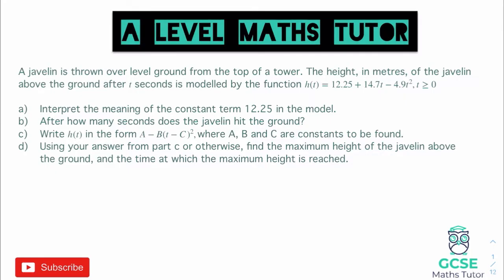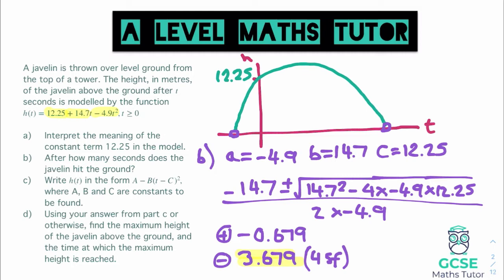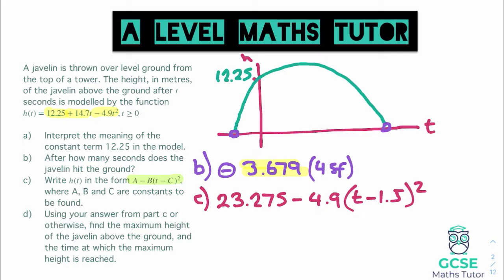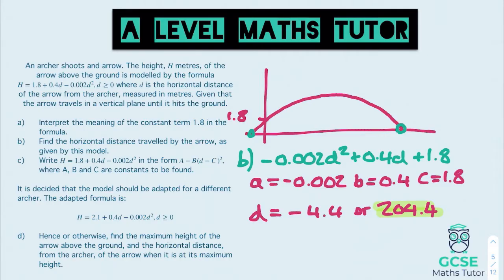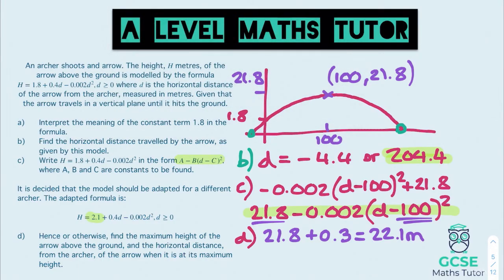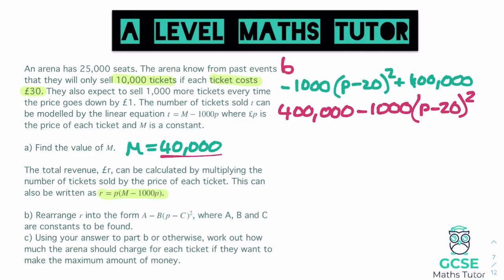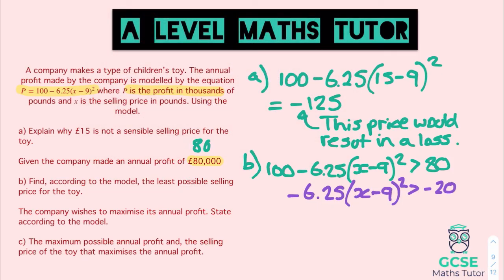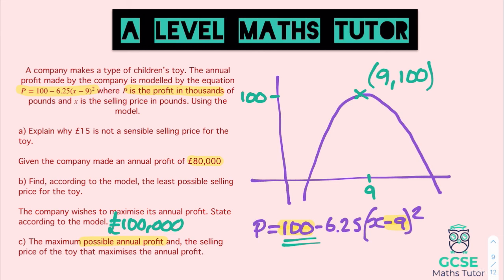Modelling with Quadratics | Must Know Topic!! | A-Level Maths Series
A video revising the techniques and strategies for working with modelling quadratics.

This video is part of the Algebra module in GCSE Further Maths & A-Level maths, see my other videos below to continue with the series.